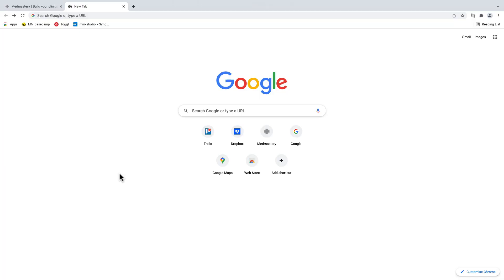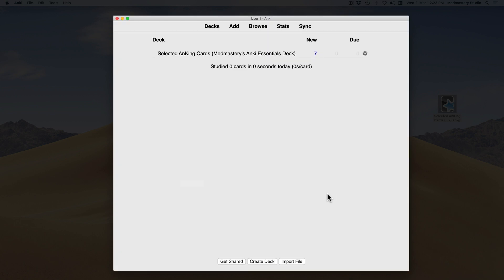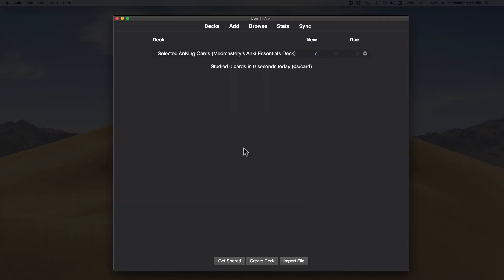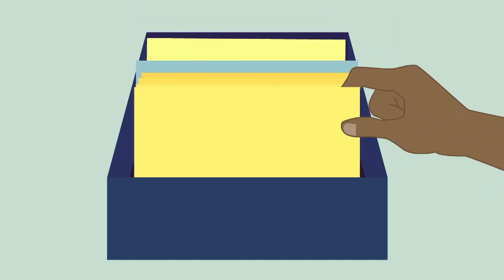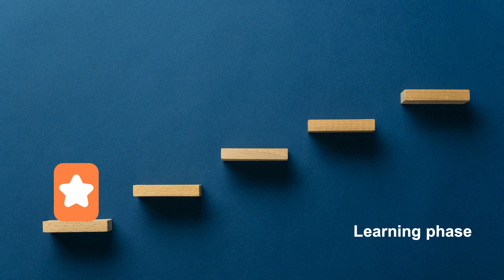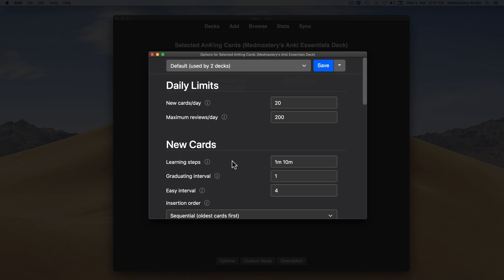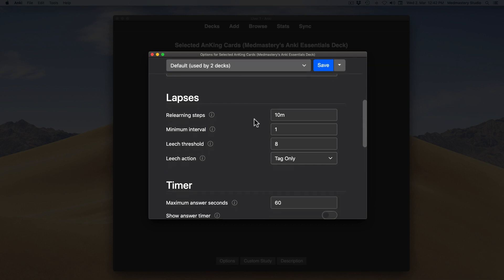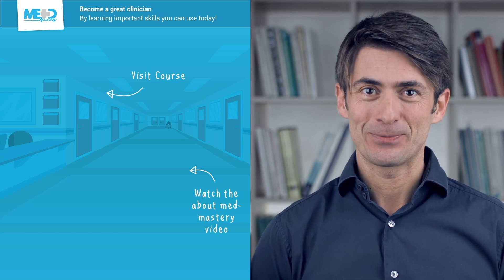Experiencing Anki magic: setting up Anki and reviewing the cards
At first, Anki may seem discouraging. This video aims to help you ease into using the app, explaining the interface and how to add cards to your library. You’ll learn how to set the most important review options, like learning steps and the daily number of reviews.